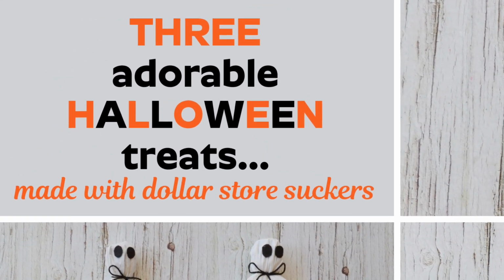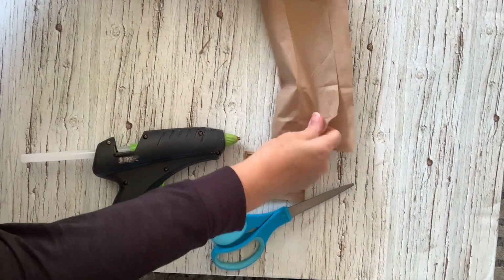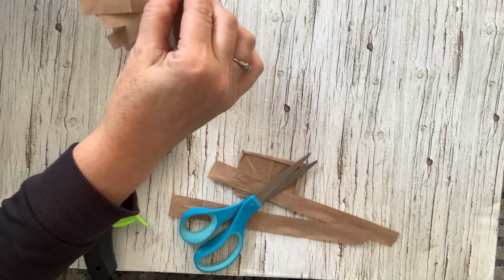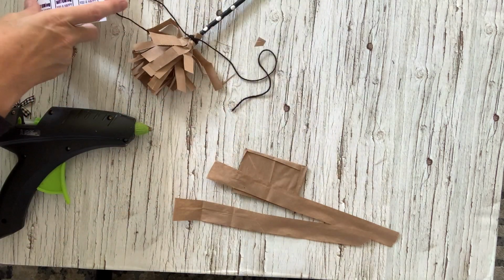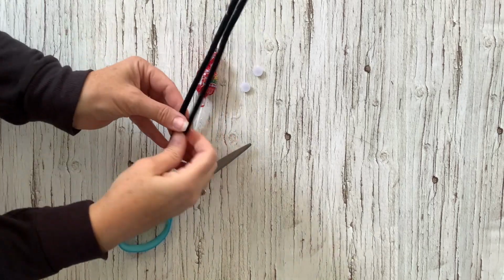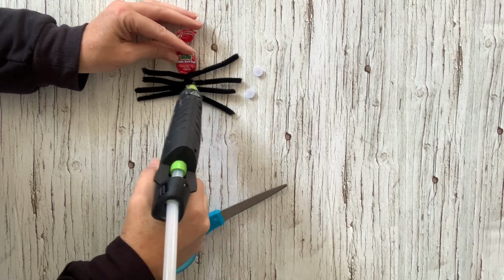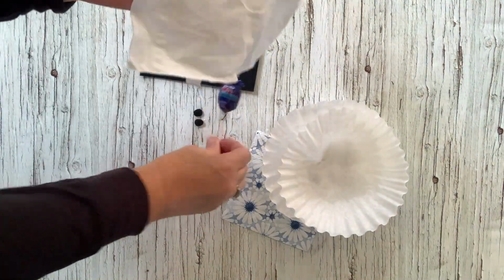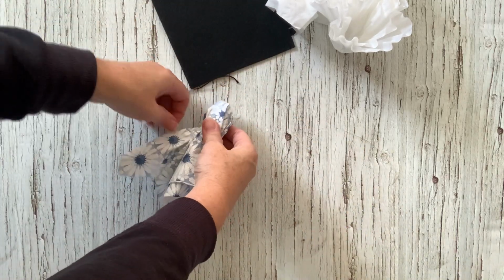Easy and super-cute HALLOWEEN crafts/treats… dollar store suckers THREE ways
If you grab a bag of dollar store suckers and a few inexpensive supplies, you can easily make ADORABLE Halloween treats. It's fun for ALL ages.

These would also make super-cute party favours!

*** NOTE: You can download the FREE printable "WITCHing you a Happy Halloween!" tags